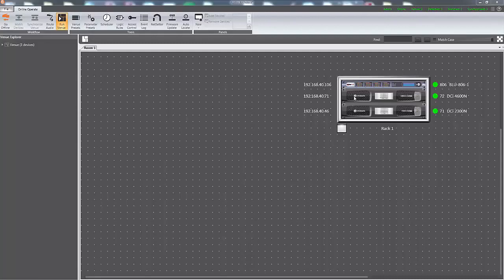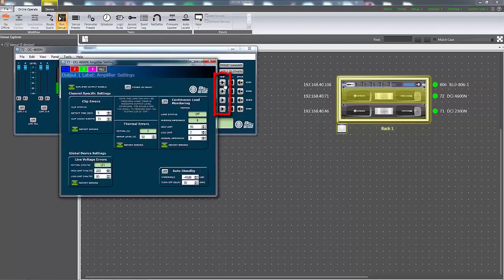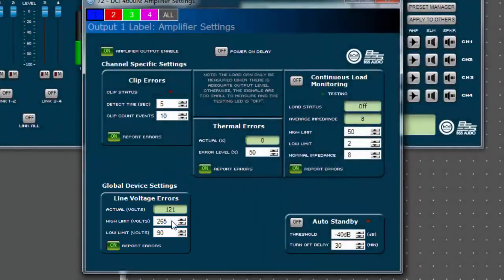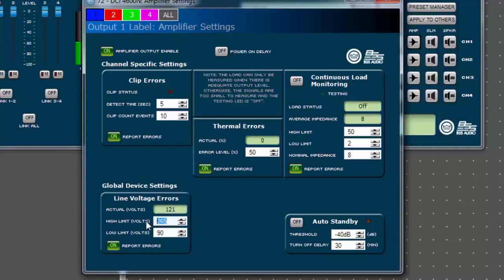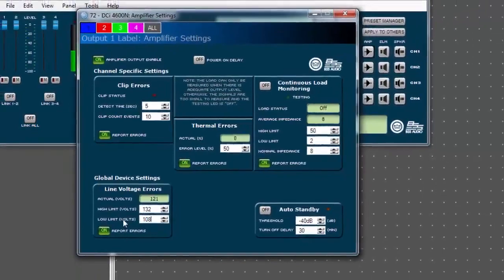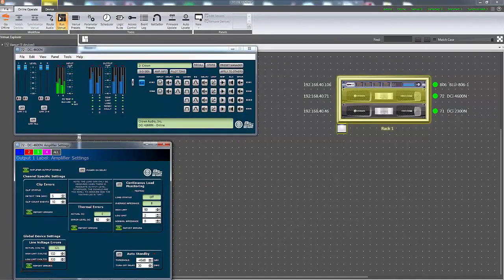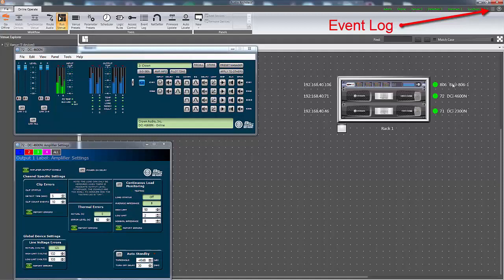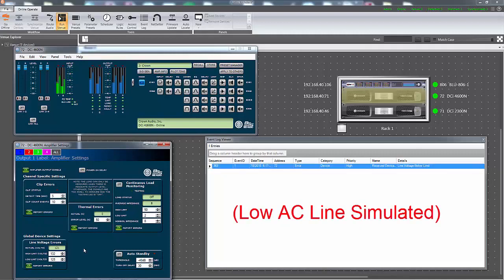Crown | Monitoring Reporting Input AC Line Errors DriveCore Install Series